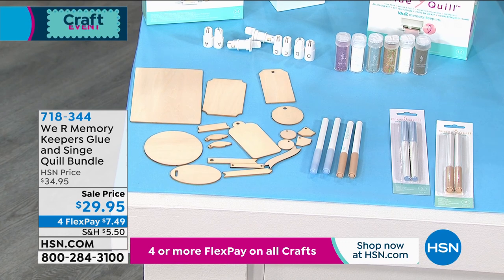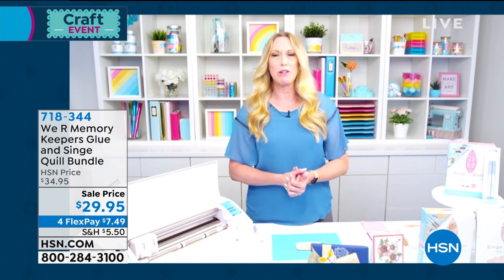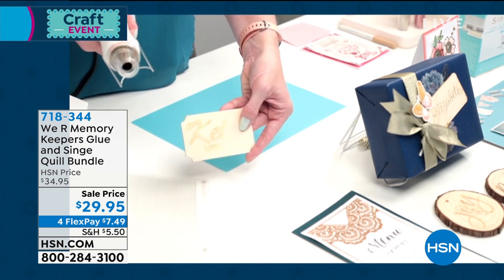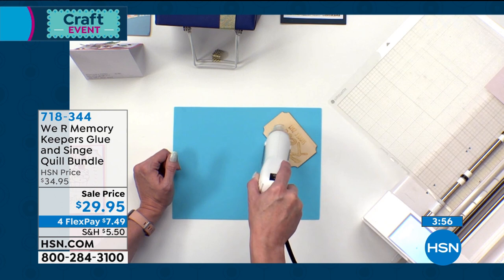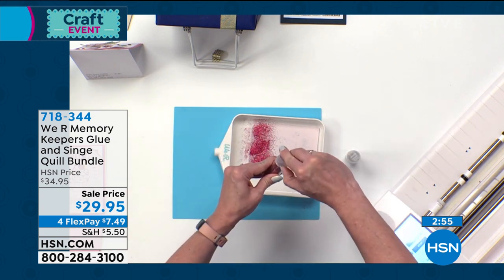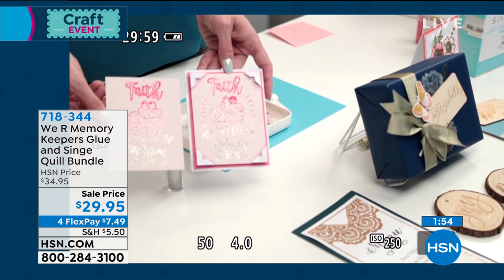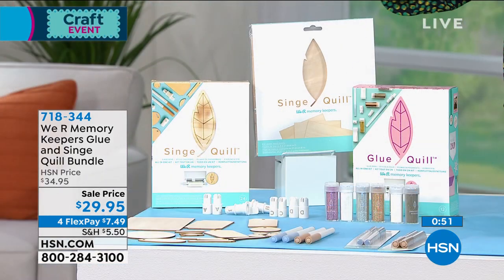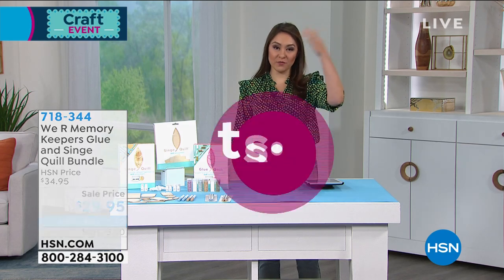We R Memory Keepers Glue and Singe Quill Bundle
Create beautiful (and unique) sentiments on wood or paper with this versatile kit that can be used with a variety of diecutting machines (sold separately).

    Glue Quill Kit, including 4 cutting machine adapters, 2 glue pens, (4) 0.3 oz of glitter, 1 each gold, silver, rose and pearl and 2 embossing powders, 1 each clear and gold
    Singe Quill Kit, including 4 cutting machine adapters, 2 singe pens, 1 each fine and bold and 18 wooden shapes
    2 glue pens
    2 singe pens
    (3) 8" x 8" wooden sheets

    For use with popular electronic diecutting machines (sold separately)